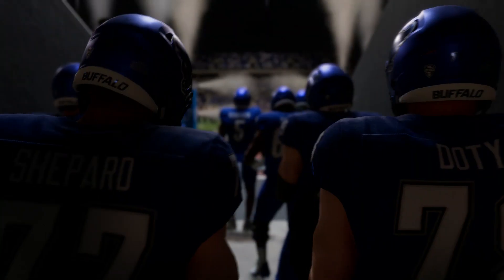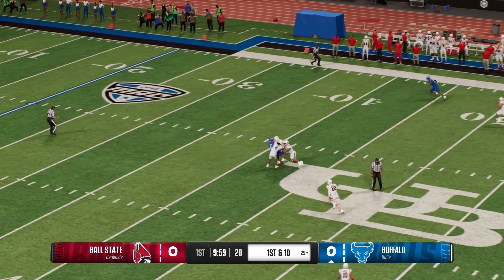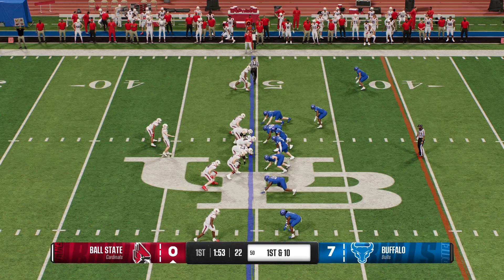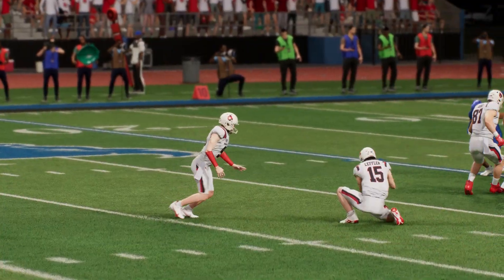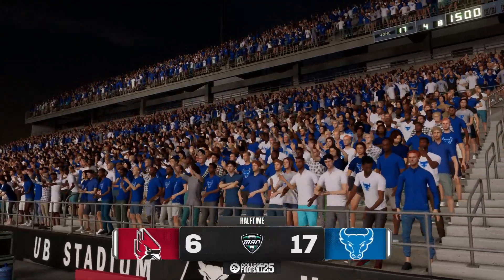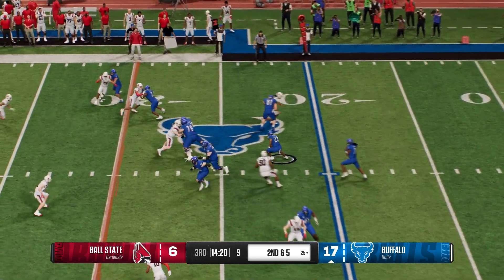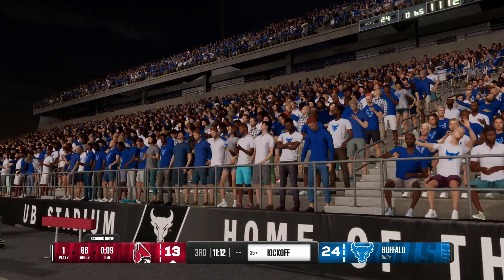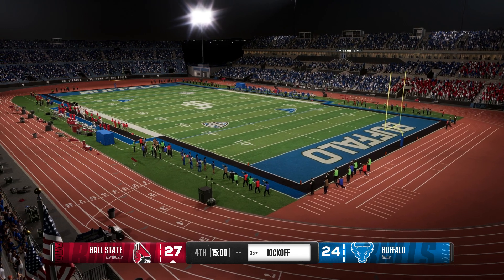Ball State vs. Buffalo | Week 12 Simulation | College Football 25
Ball State vs. Buffalo. The Ball State Cardinals at 3-6 on the season, travel to UB Stadium in Buffalo, New York to take on the 5-4 Buffalo Bulls for Week 12 of the 2024 College Football Season.

The Cardinals and Bulls have met 13x in their history, dating back to 1969. Ball State leads the series 11-2-0.

Latest Meeting: 11/23/21 - Week 13 - The Ball State Cardinals winning the game 20-3.

EA Sports College Football 25 is a video game based on college football, developed by EA Orlando and published by EA Sports. It is a part of the EA Sports College Football game series and the first such game in eleven years since NCAA Football 14 in 2013.

Timestamps: ⬇️

Intro: 0:00

Opening Kickoff / 1st Quarter: 1:00
2nd Quarter: 9:06
HALFTIME: 17:57
3rd Quarter: 18:44
4th Quarter: 26:47
Welcome everybody to Week 12's College Football Sims! Well we are back to basics this week as the new schedule didn't workout too well imo. Let's see how it goes I guess.